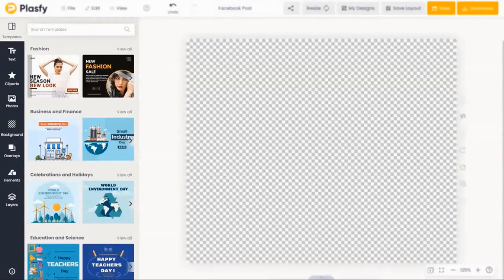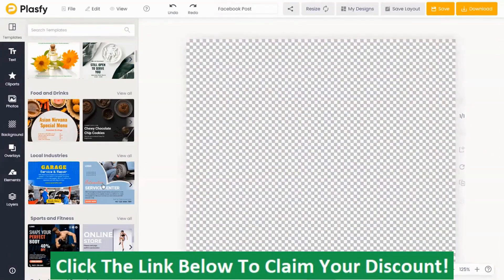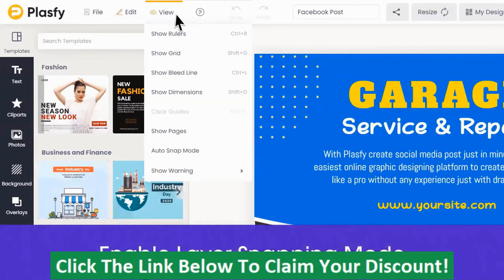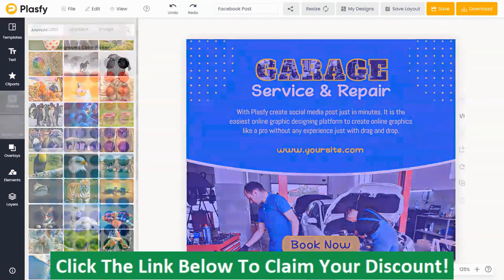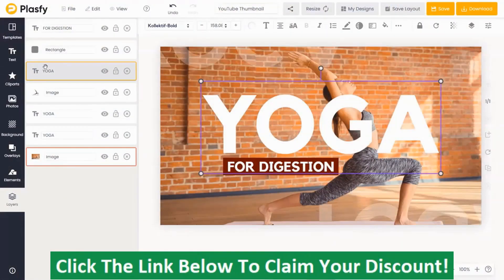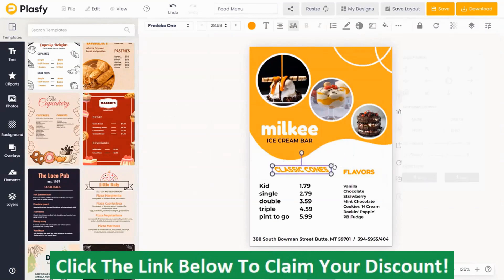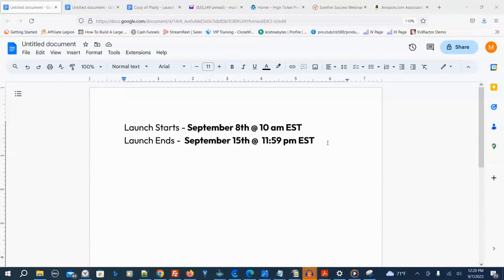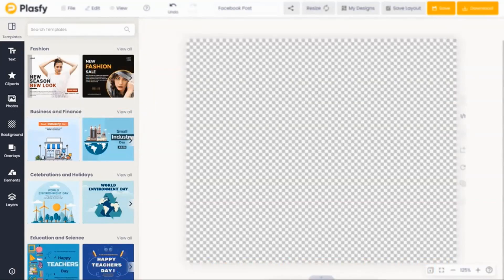Plasfy Review - Plasfy Review and Demo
Plasfy Review

Plasfy Review - Legit System?

Plasfy Review

Plasfy Review

Plasfy Review + 4 Bonuses To Make It Work FASTER!

Plasfy Review + (Bonus Worth $997)

Plasfy Review

Plasfy AI Review | Get Free Traffic With Google ChatGPT COMBO

The video is showing a Plasfy Review Demo but also tries to cover the following subject:
- Plasfy Review
- Plasfy Review and Demo
- Plasfy Bonuses

One thing I noticed when researching details on the Plasfy Review Demo was the absence of pertinent information.
Plasfy Review Demo is a subject I know something about. This video for that reason should be relevant and of interest to you.
Follow our video clips regarding the Plasfy Review Demo and also various other similar subjects on
Did this video assist you if you were searching for more info about Plasfy Review or Plasfy Review and Demo?